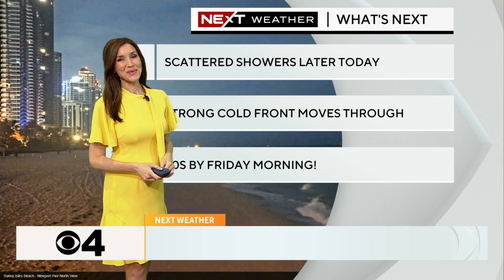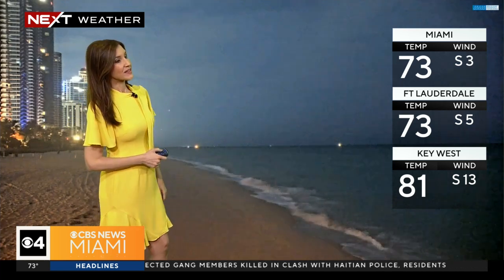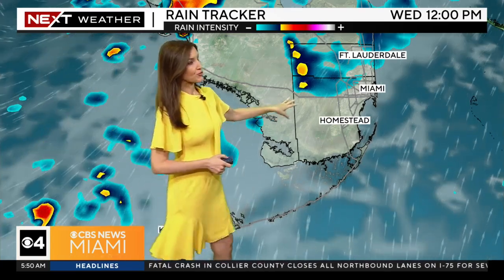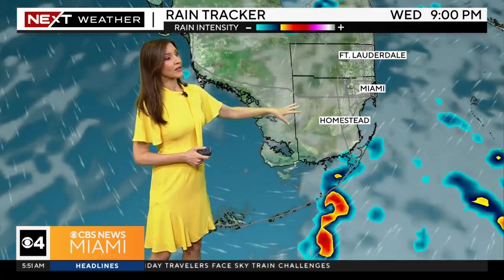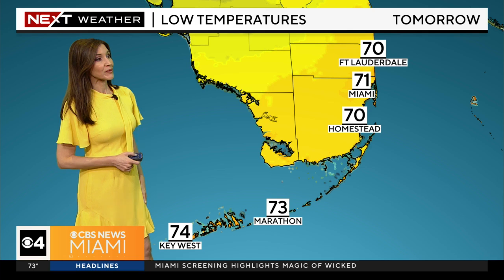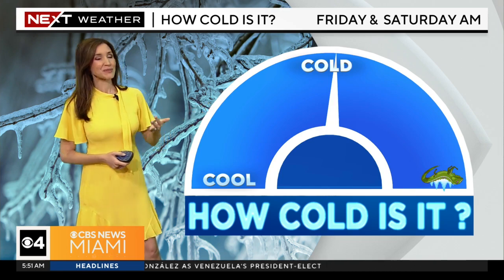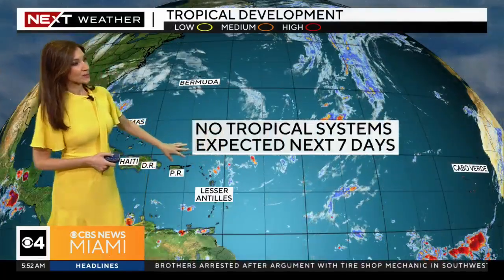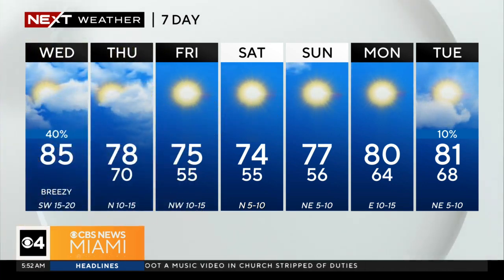Lissette Gonzalez 11/20/2024 CBS MIAMI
CBS MIAMI, Miami Florida